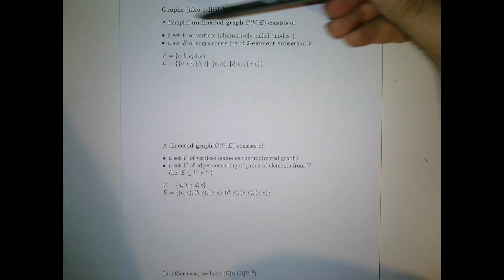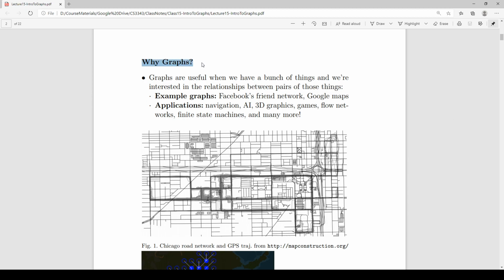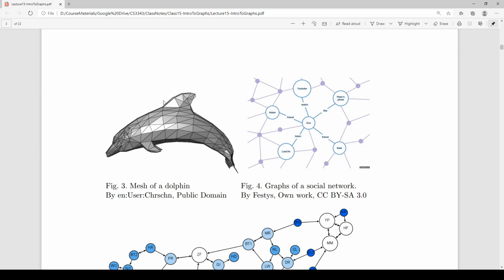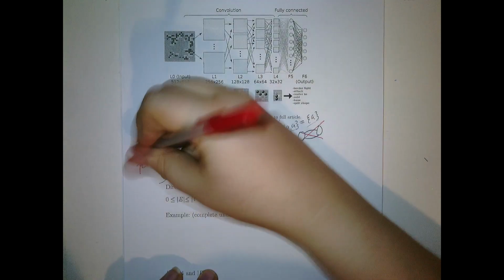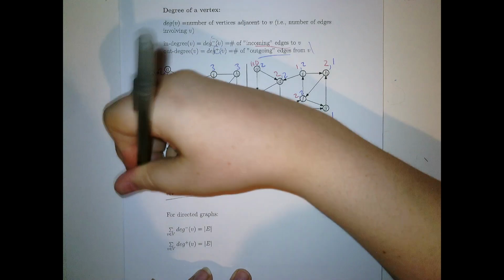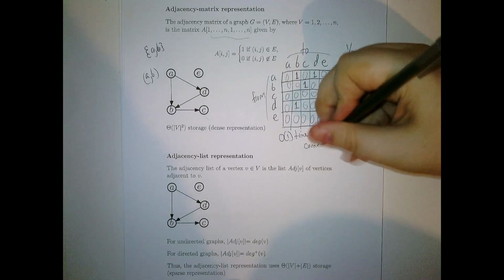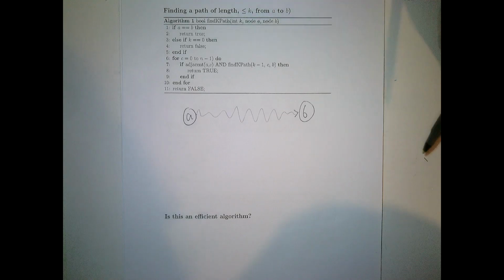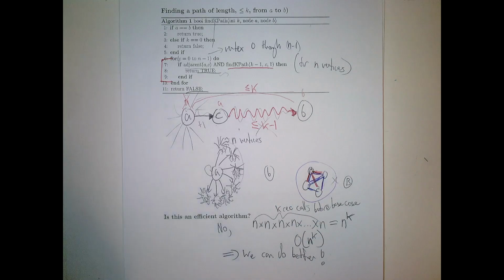Lecture 12 - Intro to Graphs (Part 1)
00:00 Intro to Directed and Undirected Graphs
07:17 Applications of Graphs
19:19 Counting edges and the Handshaking Lemma
32:20 Adjacency Matrices
37:17 Adjacency List
41:59 Finding a path in a graph (Brute force solution)